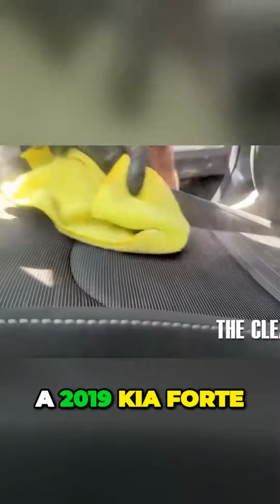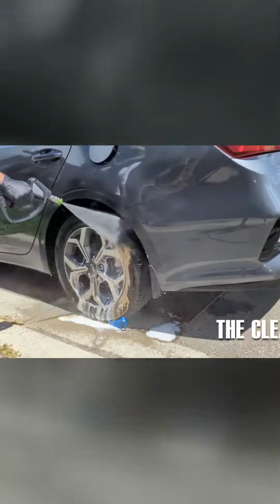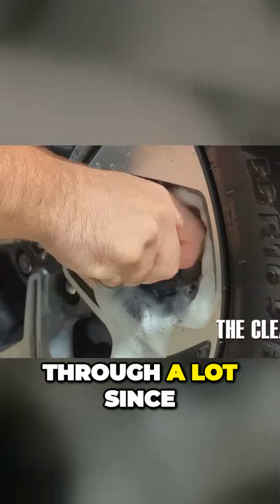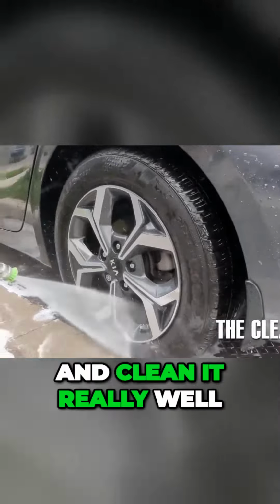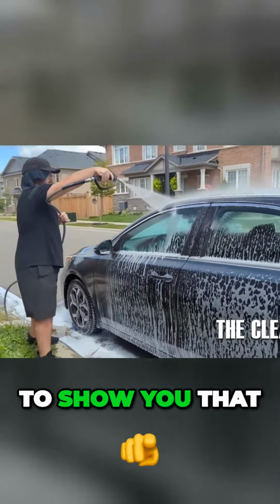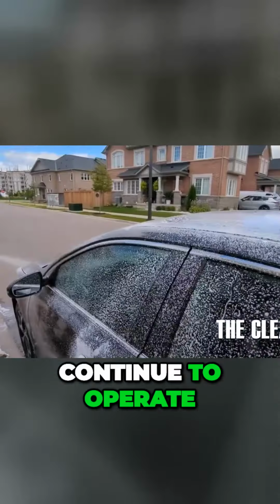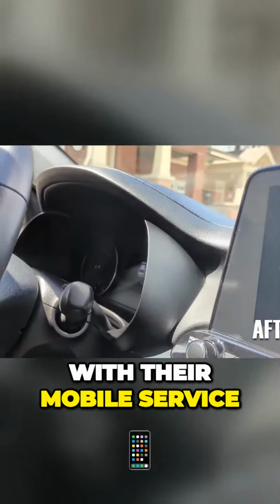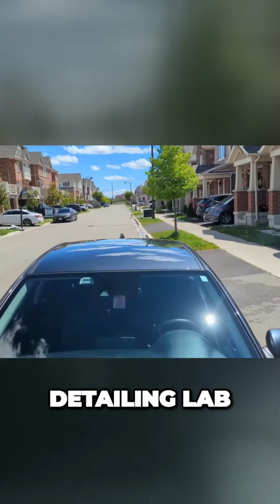Boost Your Turo Business: Clean and Pristine Kia Forte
A clean Turo car means more interest in your vehicle.